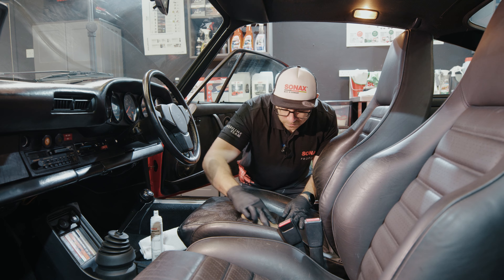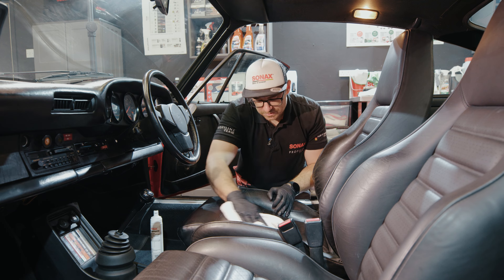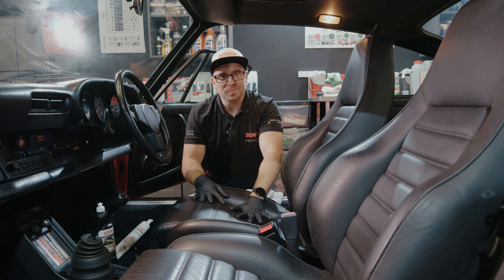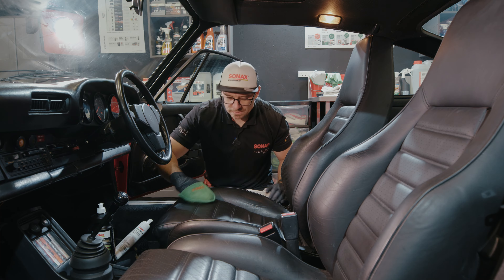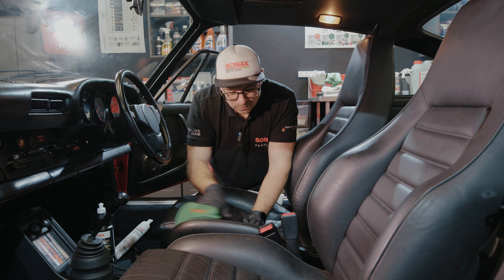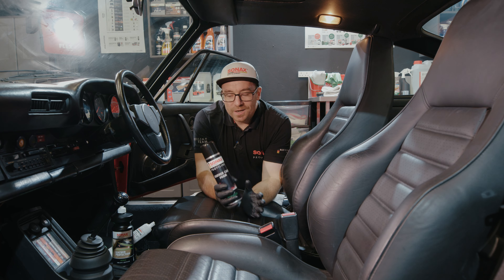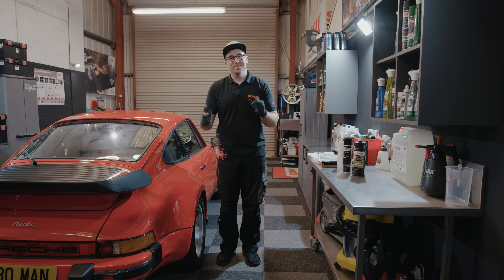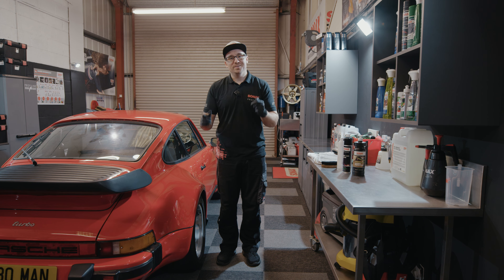How to deep clean and care for your leather the correct way!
cleaning leather safely can be a tricky task but with SONAX its easy! let Chris show you the do's and don'ts while cleaning the leather on this Porsche 930 turbo!